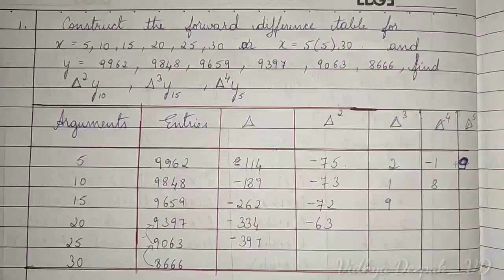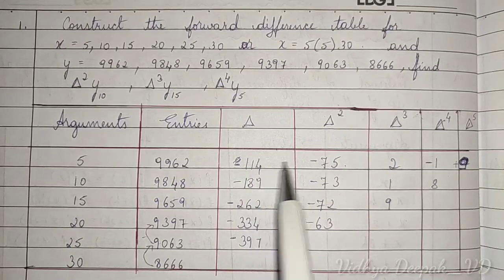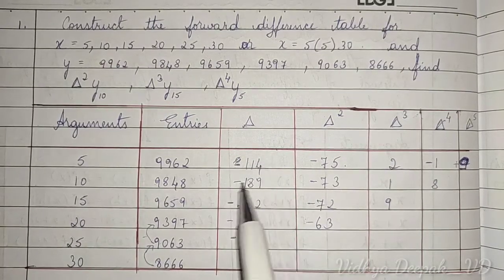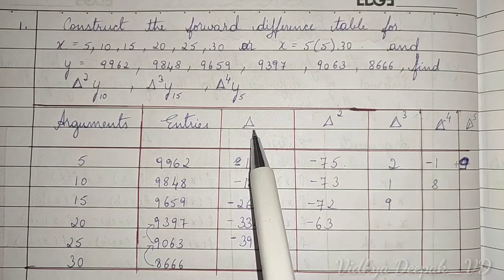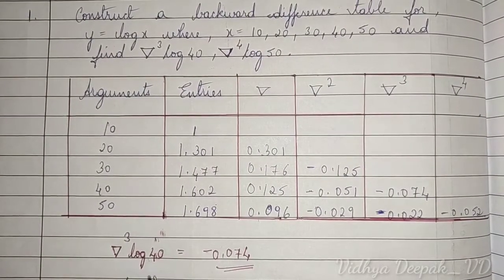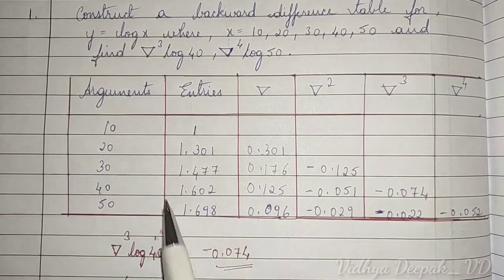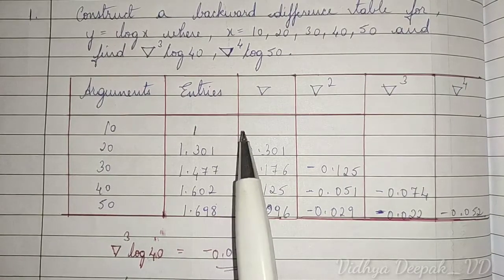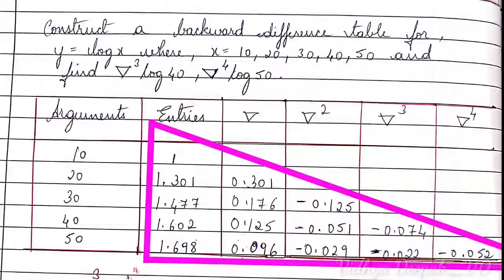Difference between Forward Difference Table and Backward Difference Table /Vidhya Deepak_VD.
Hello Everyone...
Queries Solved:
1. Difference between Forward Difference Table and Backward Difference Table.